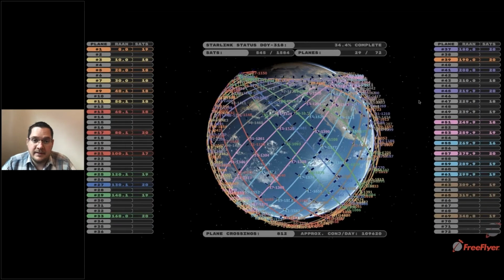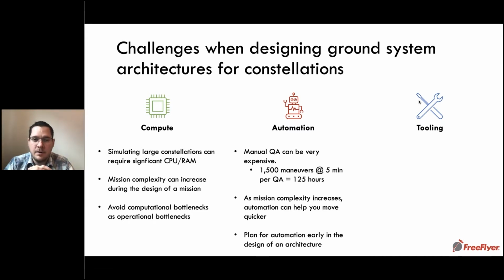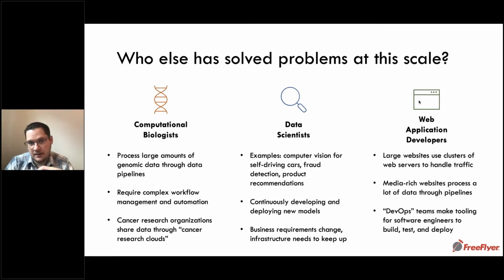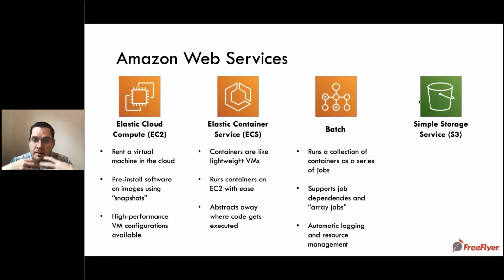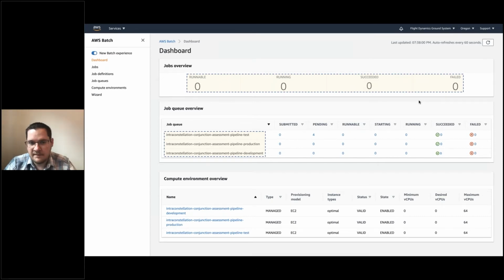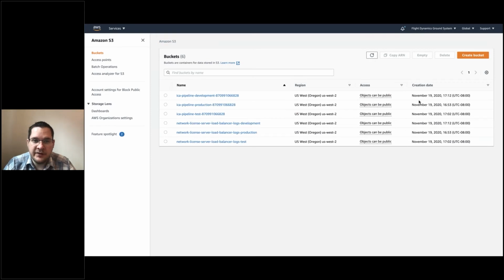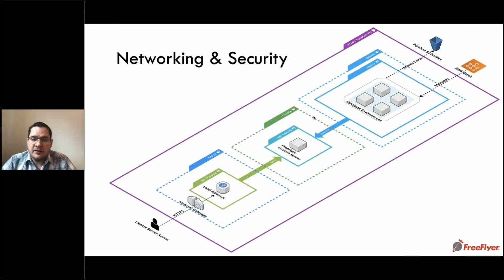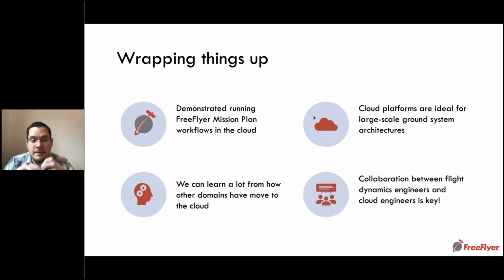FreeFlyer Expo 2020: A Cloud Architecture for Constellation Operations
In this session of the FreeFlyer Users Conference 2020, developer Stefan Novak demonstrates how FreeFlyer can be included in a cloud architecture flight dynamics workflow. Utilizing FreeFlyer on the cloud allows for massive parallelization and easy flight dynamics management from remote locations.